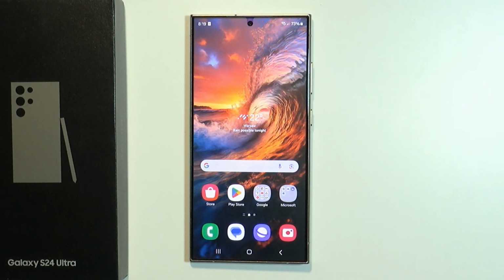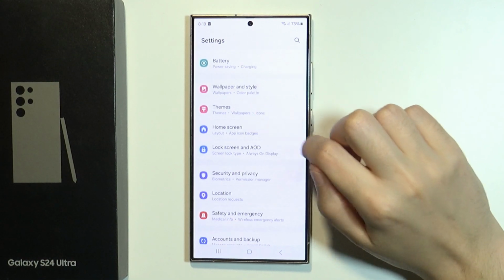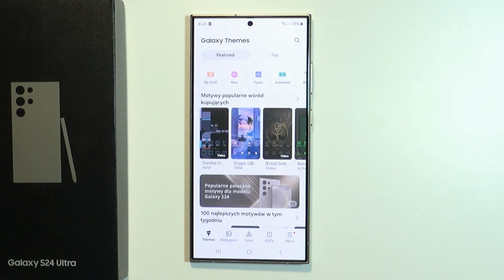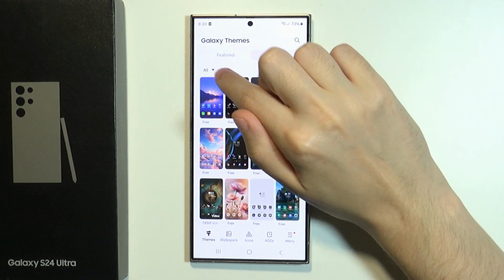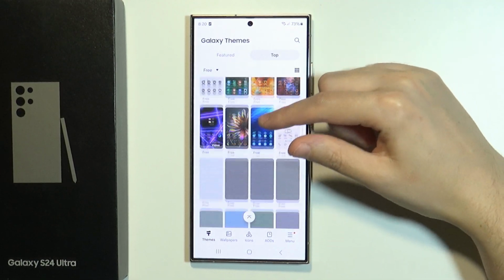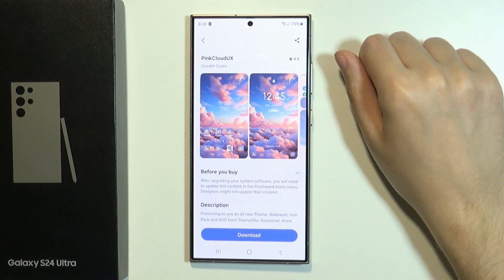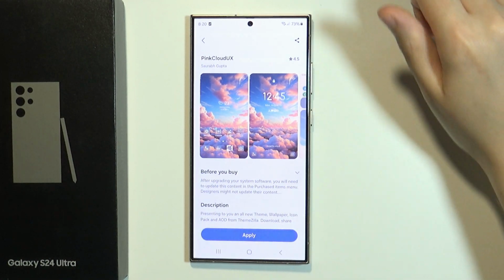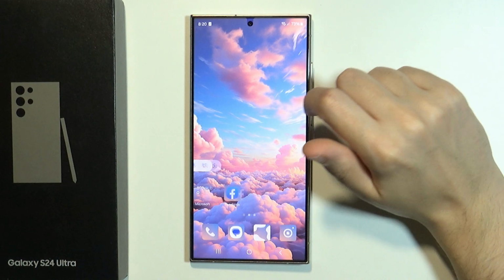How to Change Theme on Samsung Galaxy S24 Ultra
Learn how to change the theme on your Samsung Galaxy S24 Ultra to personalize your device's appearance. Discover the steps to select and apply different themes to customize your device's interface, icons, and wallpapers. Expert guidance awaits on accessing and adjusting theme settings for your Galaxy S24 Ultra. Explore ways to enhance the visual appeal of your device and express your unique style through customized themes. Find out how to easily change the theme on the Galaxy S24 Ultra.

Samsung Galaxy S24 Ultra change theme
How to customize theme on Galaxy S24 Ultra
Apply new theme on Samsung S24 Ultra
Galaxy S24 Ultra theme settings
Personalize theme on Samsung Galaxy S24 Ultra